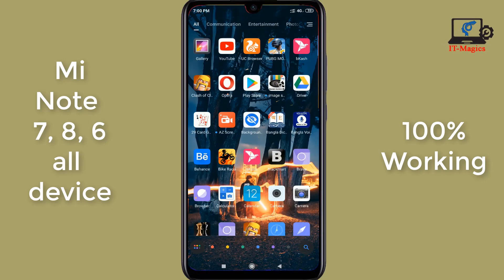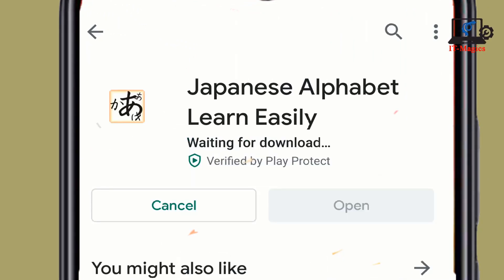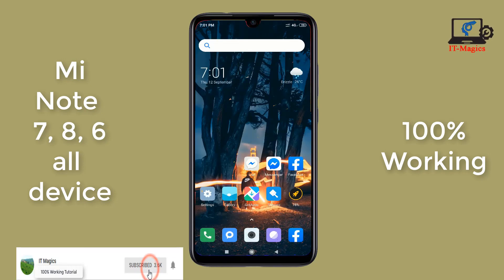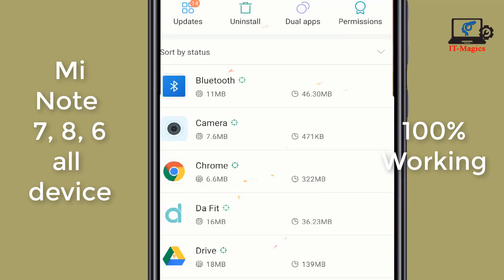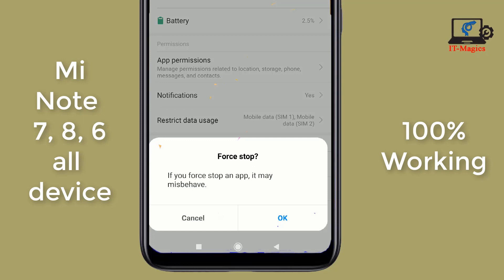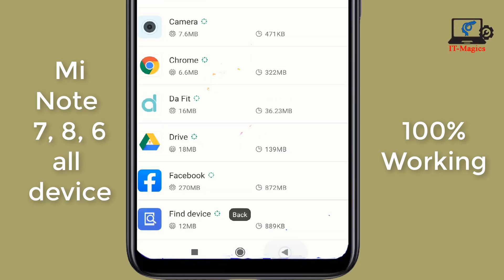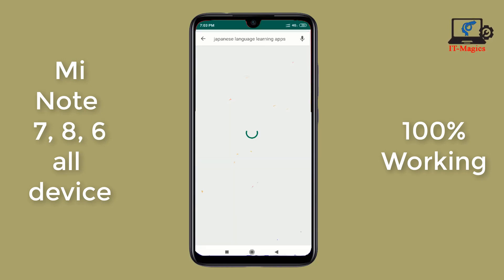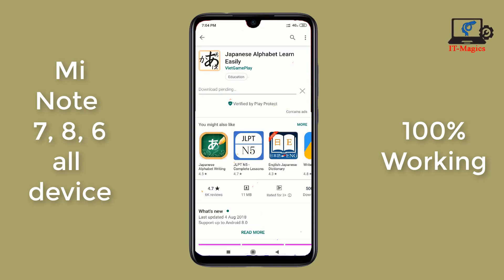How to fix google play store not downloading apps in mi note 7, 6, 8, 9, 10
In this video i well how to fix google play store download error in Mi note 7 pro Note 7, Note 6, Note 8.
it's easy to fix this kind of problem in any mi device.